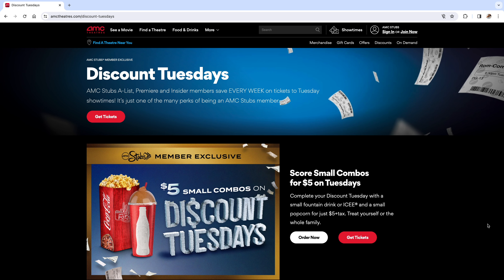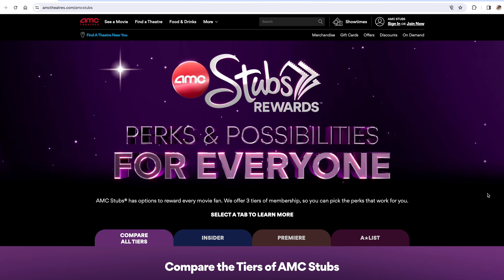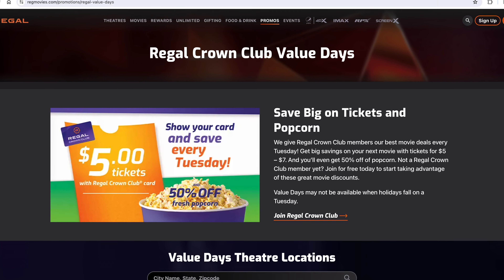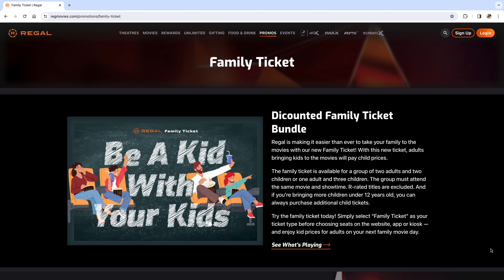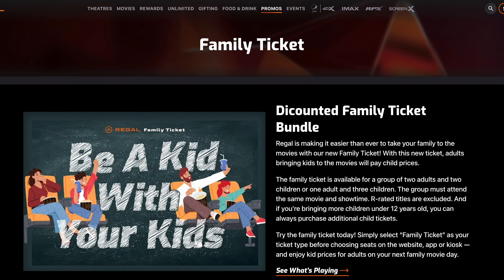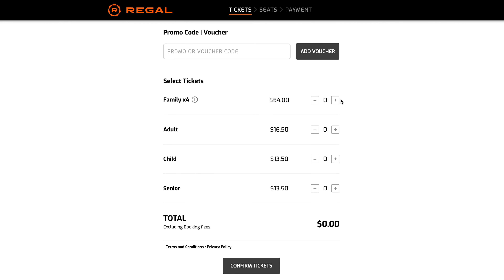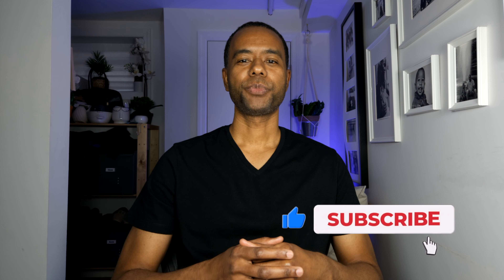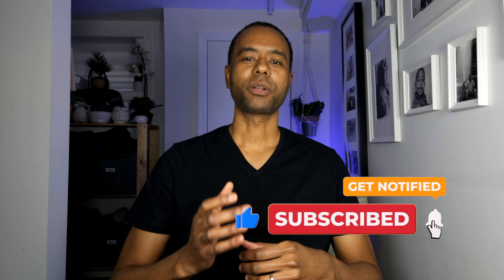How To Get Discounted Movie Tickets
Here are 5 tips for buying discounted movie tickets.